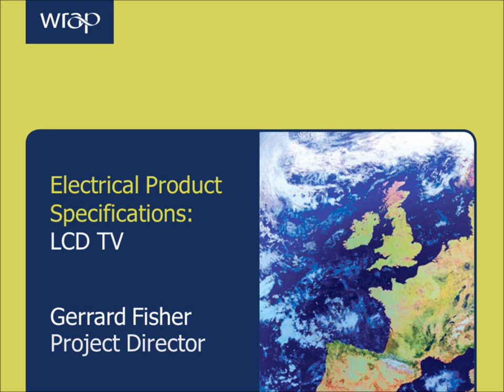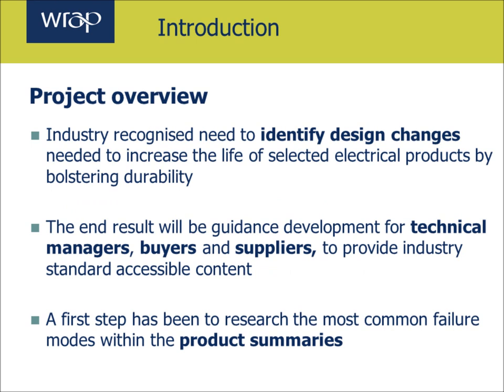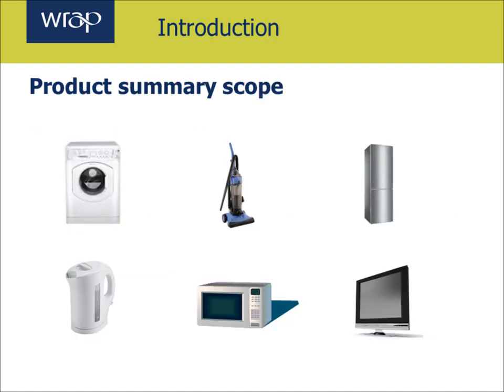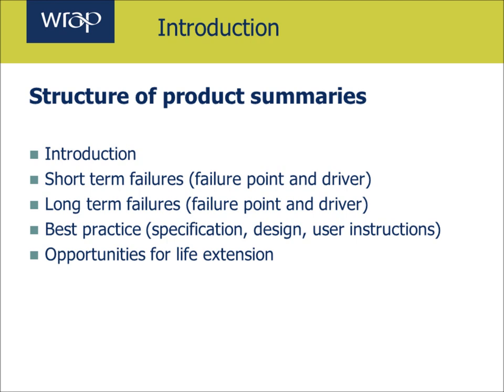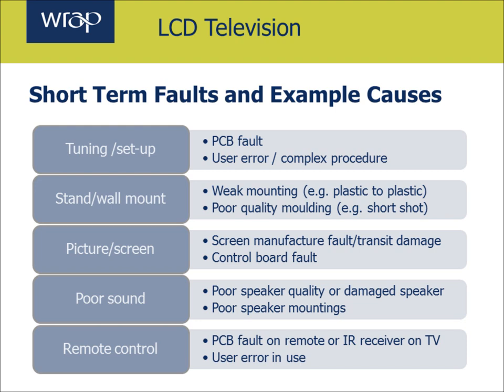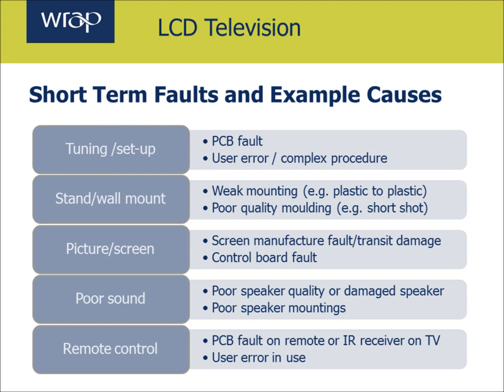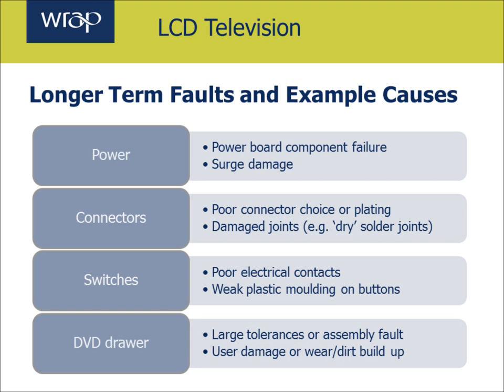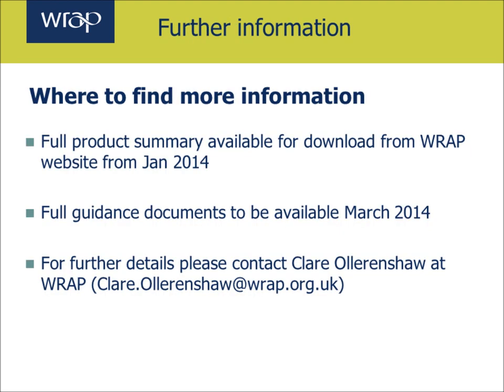Design changes to increase the life of electrical products: TVs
Simple summary guidance on how to reduce return rates and improve brand value by building more durable products.

This webinar is one of a series of five looking at washing machines, vacuum cleaners, fridge freezers, TVs, kettles and microwave ovens.